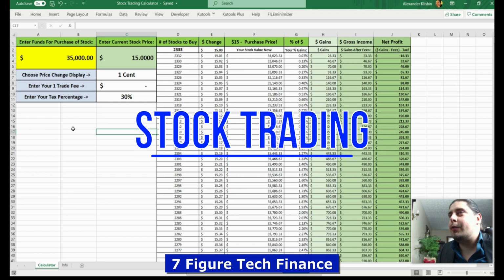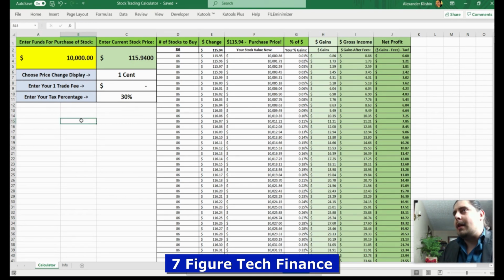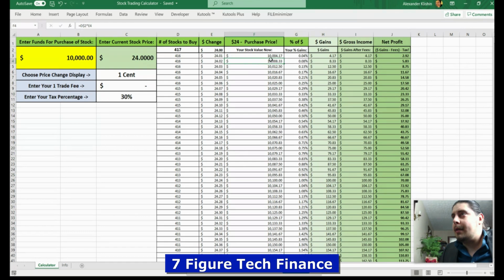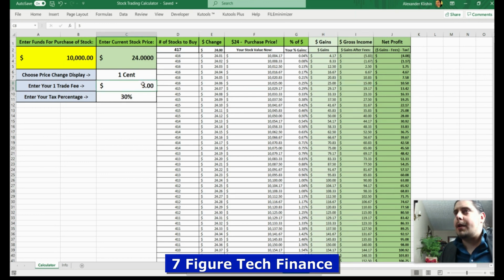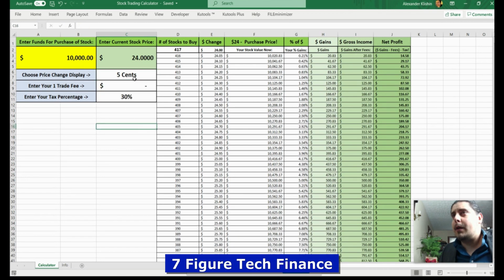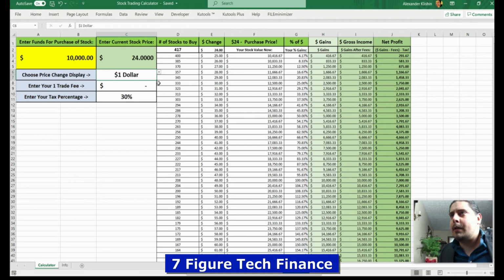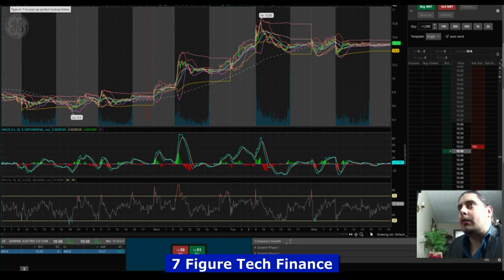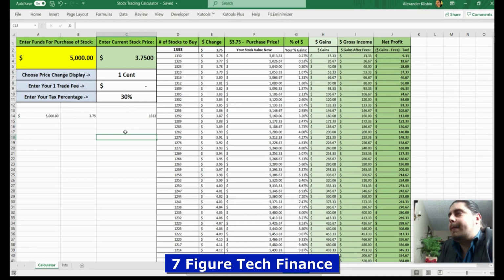Free Stock Trading Calculator for Profit, Gain, Taxes, Net Profit Stock Calculator from Alexander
How to Get Started:
1) Click the Link^
2) Create Account
3) Add Bank Account
4) Deposit $100
5) Automatically Receive 2 or 4 Free Stocks within 2-3 Business Days of WeBull
6) You can Download App on your phone as well